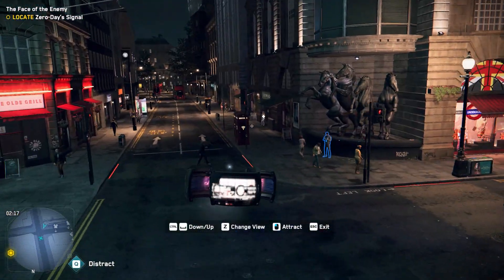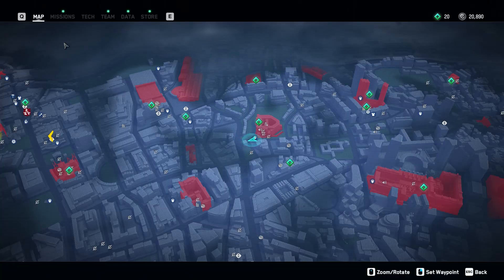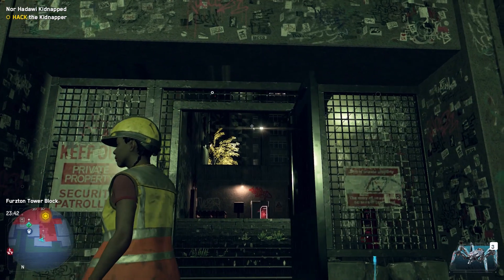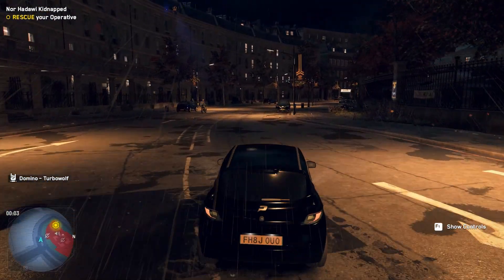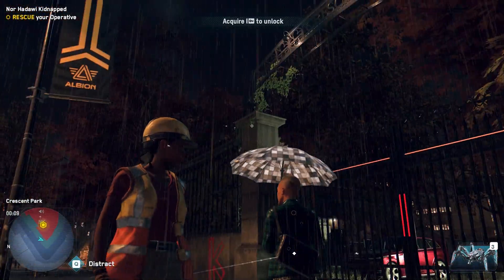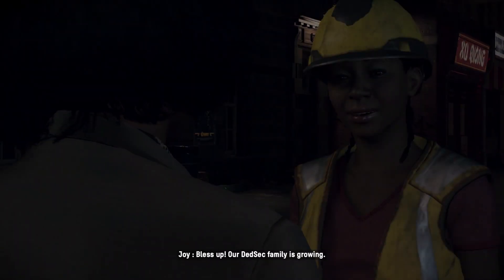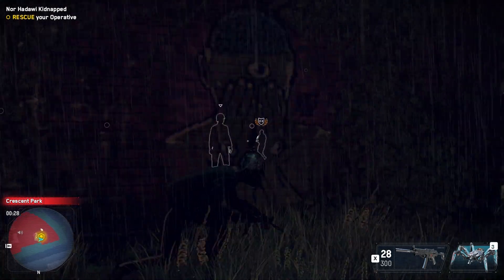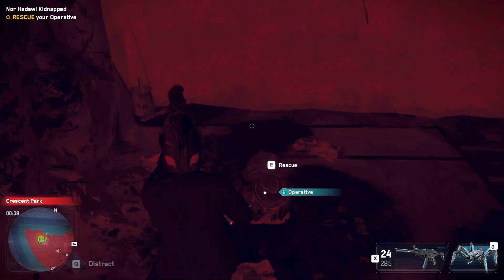Watch Dogs Legion Operative Kidnapped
Hi guys - sorry for this video being late, I'm afraid the real world intervened

In todays video we go on a seemingly random mission, as I was pulling away from Mary Kelleys  house this mission just flashed up. Watch Dogs Legion Operative Kidnapped has me trying to rescue one of my team who was snatched off the street.